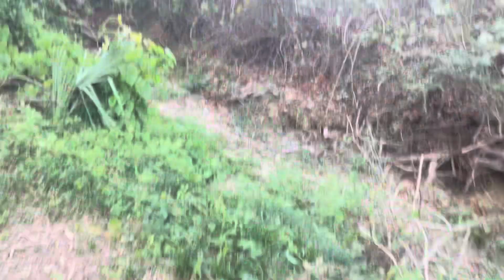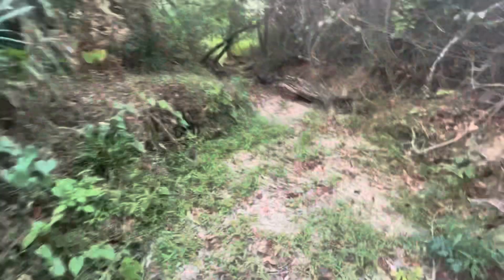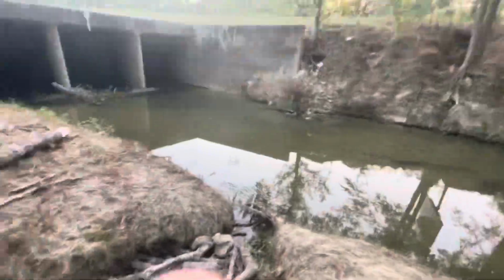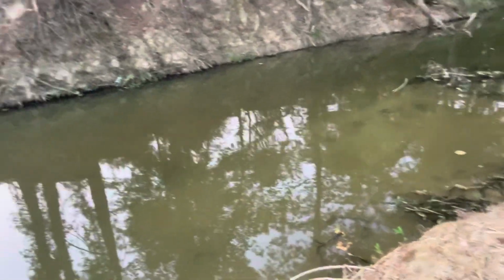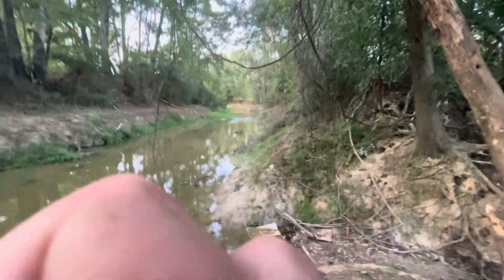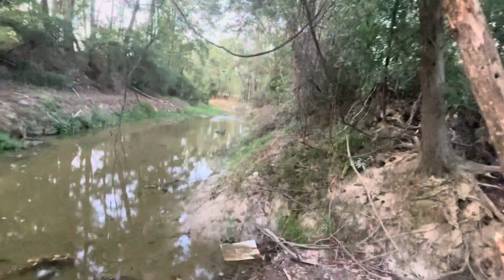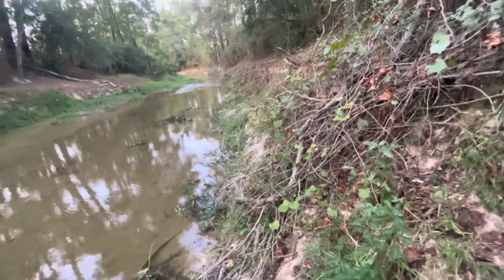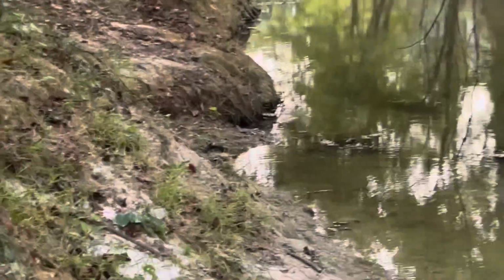Playin around at the creek